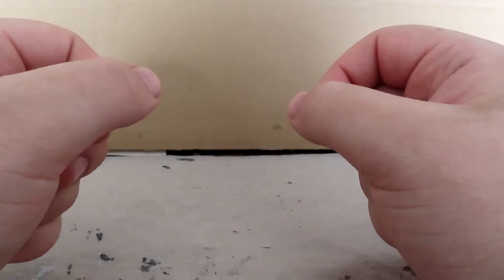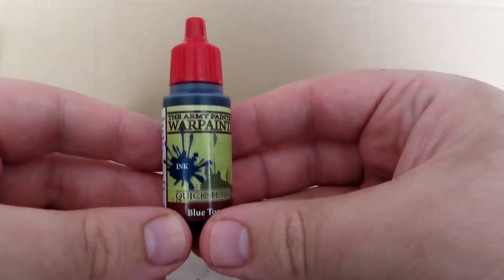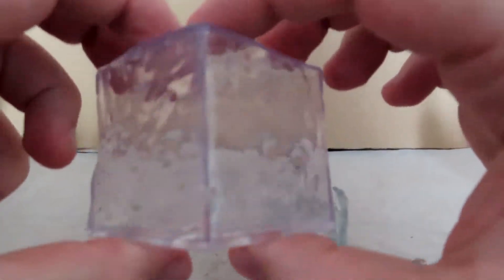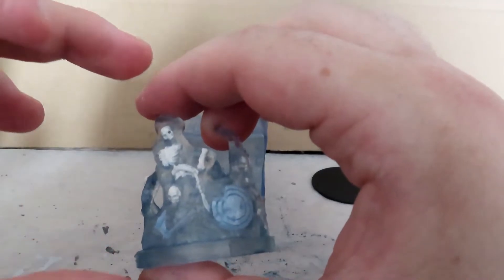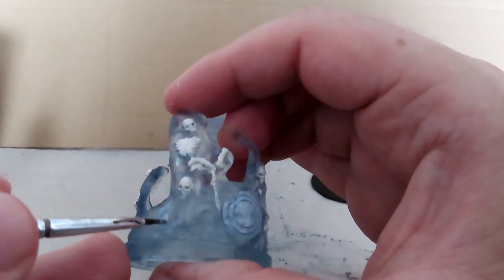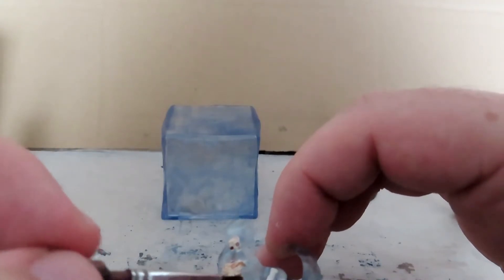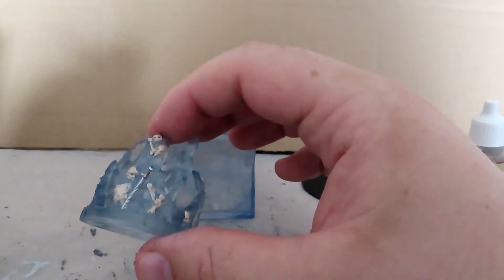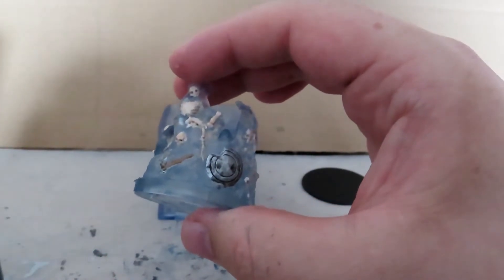HOW TO PAINT|Dungeons and Dragons Gelatinous Cube [Wizkids Nolzur's Marvelous Miniatures]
hi and welcome to my first video on painting miniatures
paints used:  army painter quick shade blue tone
                        army painter mummy robes
                        army painter flesh wash
                        army painter plate mail metal